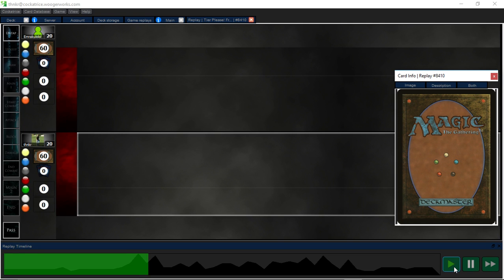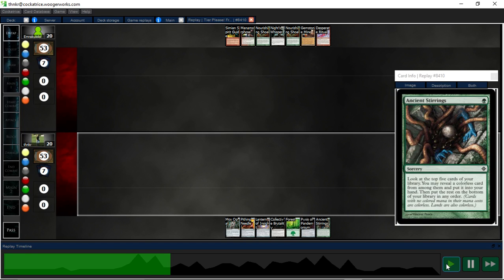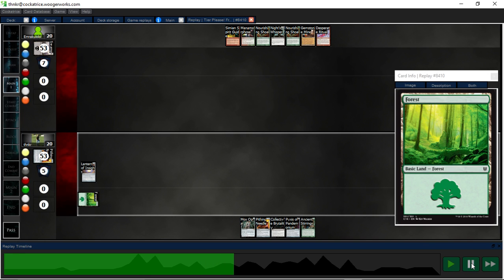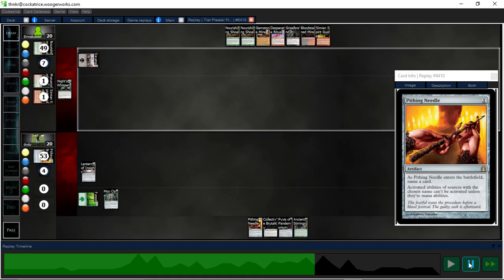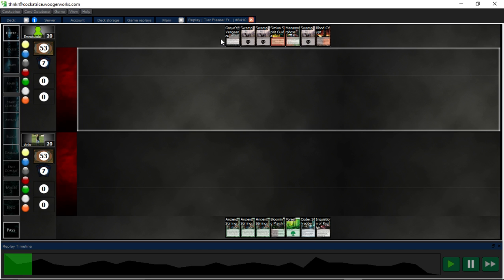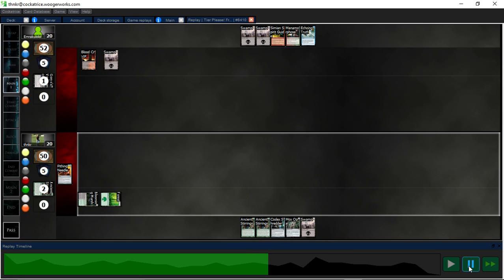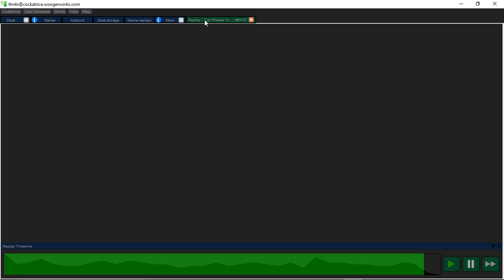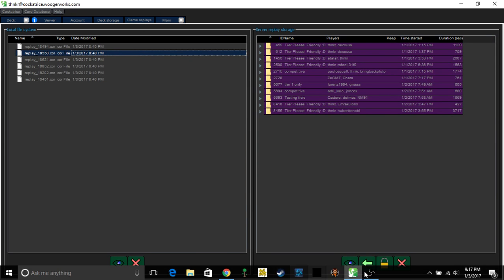Lantern Control vs. GriselBreach (3)[2-0]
I think the opp quit a little early game two, but I did seem to have a good advantage by that point.  I didn't see them draw the Echoing Truth, but running four Inquisition and four Brutality, I was likely to make them discard it long before they combo off anyways.